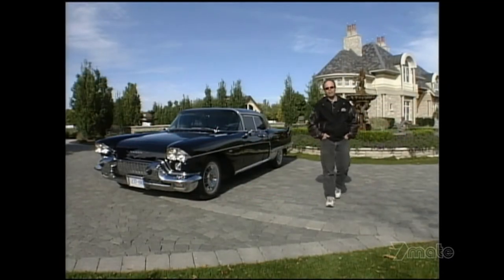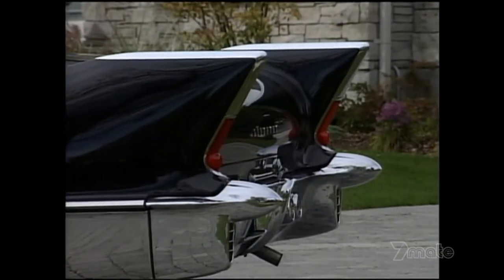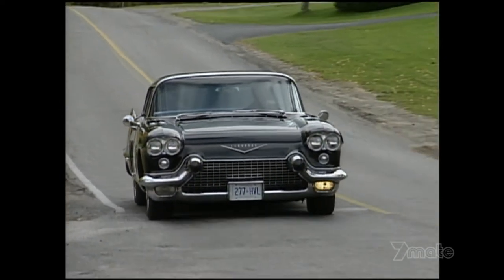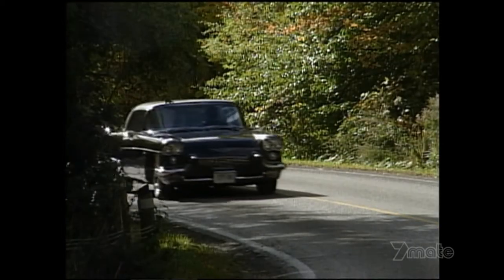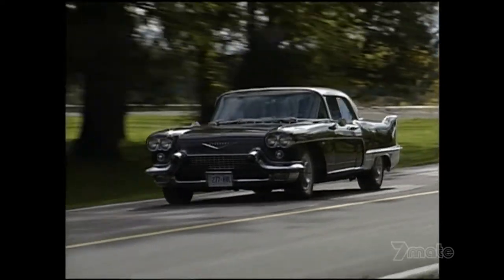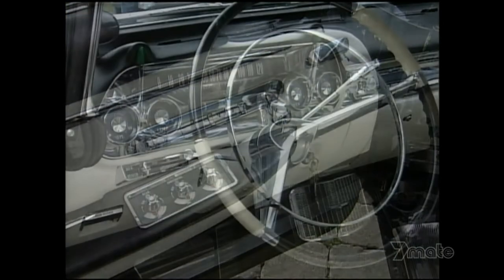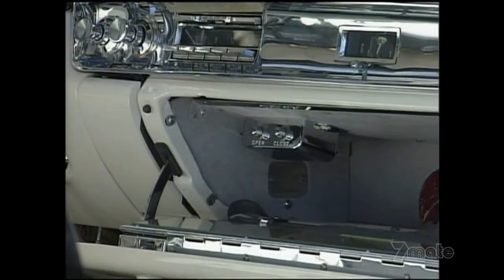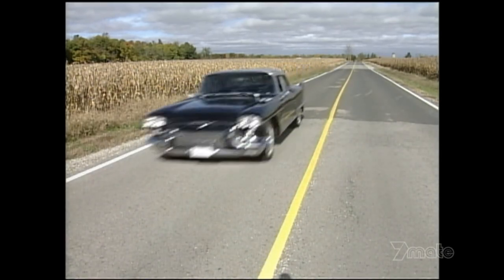57 Eldorado Brougham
57 Eldorado Brougham